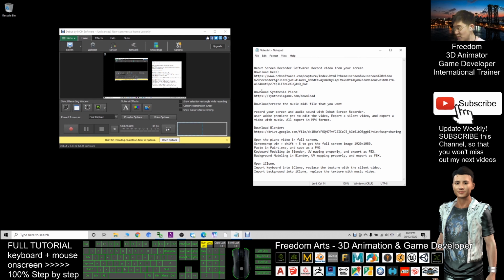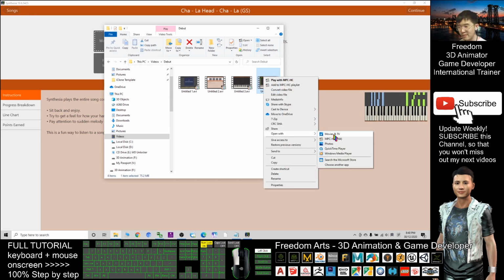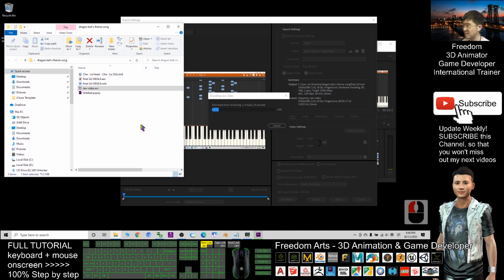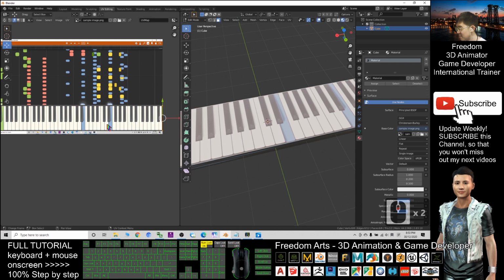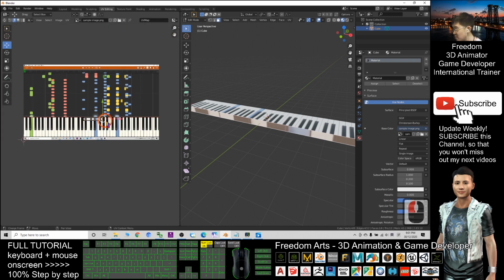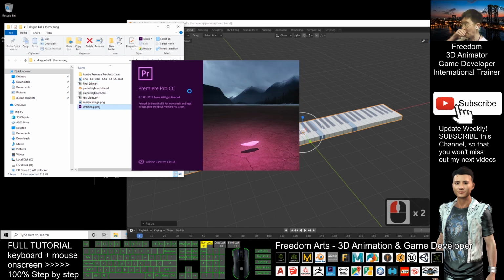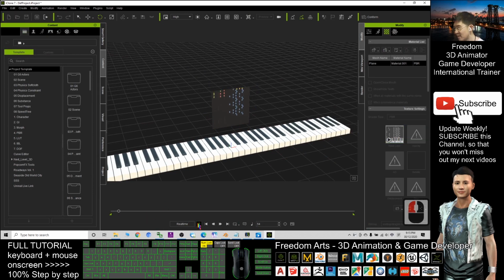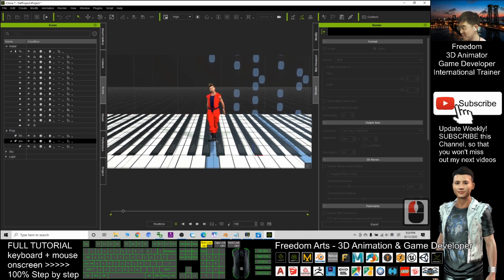How to create 3D Piano and Dance - 3D Animation Full Tutorial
Debut Screen Recorder Software: Record video from your screen

Download/create the music midi file that you want

record your screen and audio sound with Debut Screen Recorder.
user adobe premiere pro to edit the video, Export a silent video, and export a video with music. All export in MP4 format.

Open the piano video in full screen.
Screencrop win + shift + S to get the full screen image 1920x1080.
Paste in Paint.exe, and save as a PNG
Keyboard Modeling in Blender, UV maping properly, and export as FBX.
Background Modeling in Blender, UV mapping properly, and export as FBX.

Open iClone.
Import keyboard into iClone, replace the texture with the silent video.
Import background into iClone, replace the texture with music video.

piano,animation,dance,tutorial,3D

Your friend,
FREEDOM